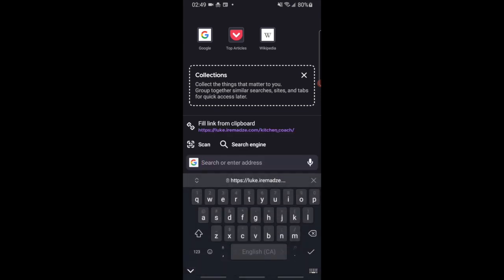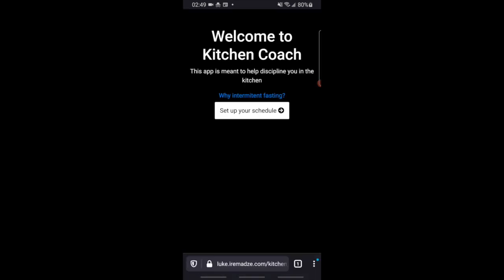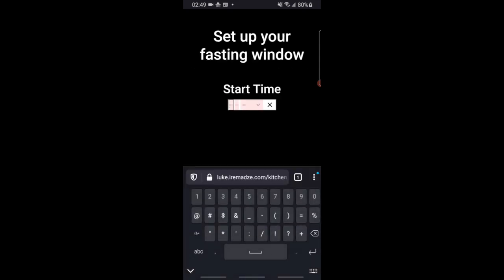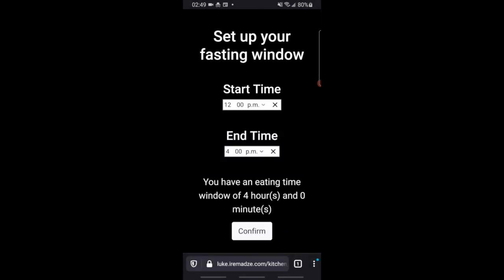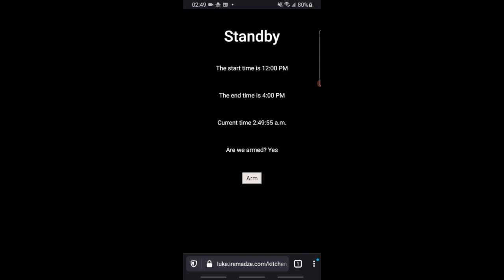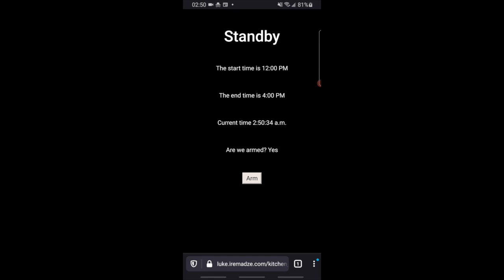Kitchen Coach An Intermittent Fasting helper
An app to help you do intermittent fasting.
Coded in React, this app was part of a class project to use audio input.